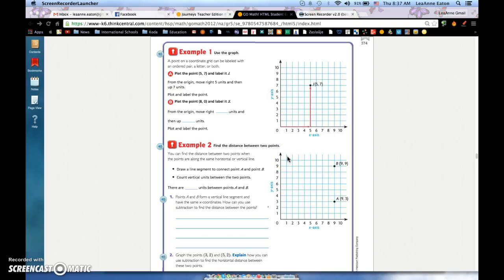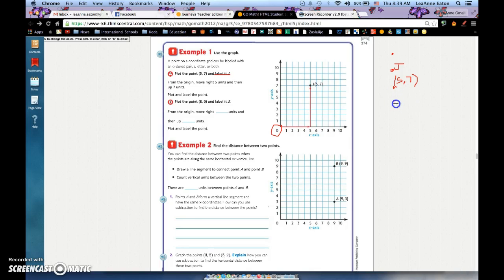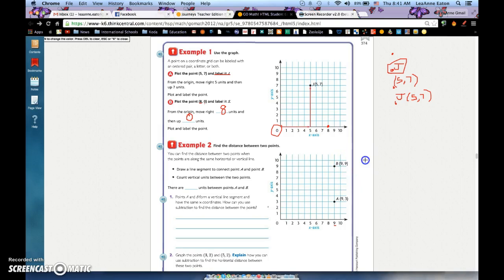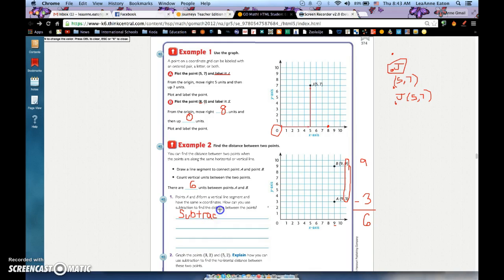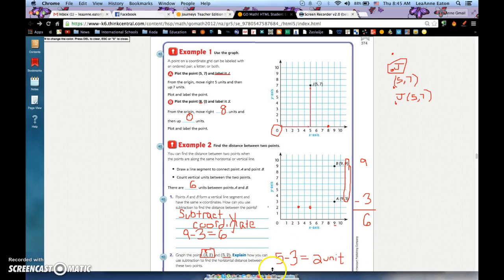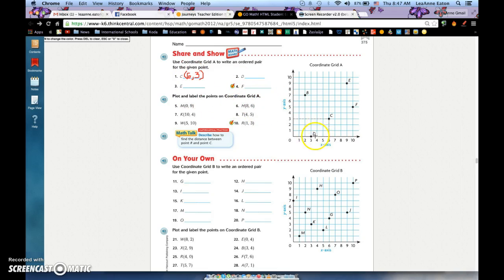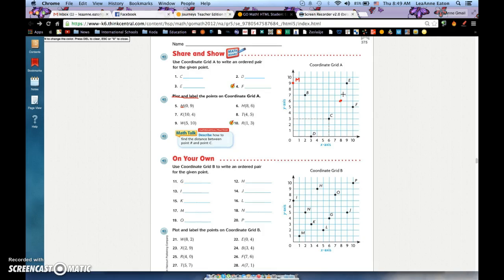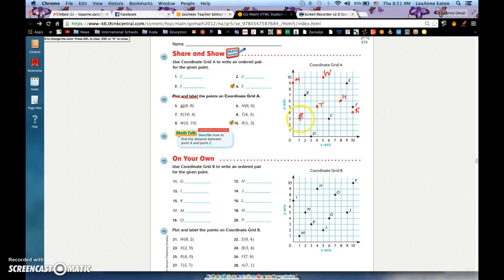Go Math 9.2 Part 2